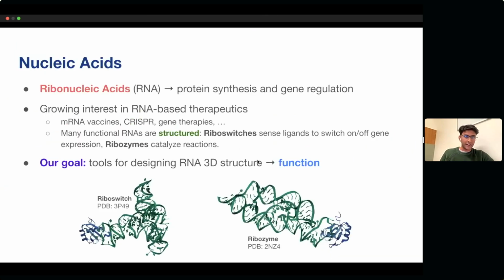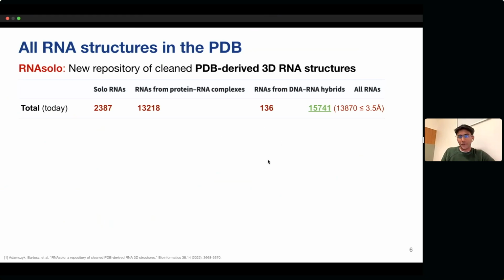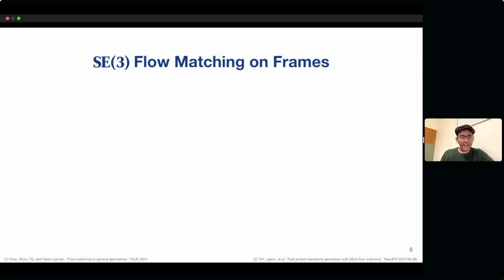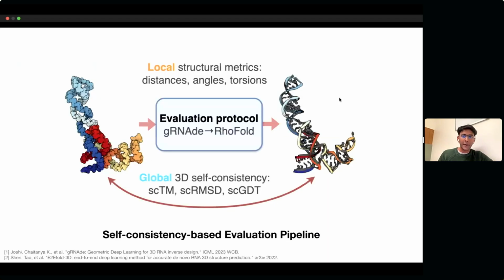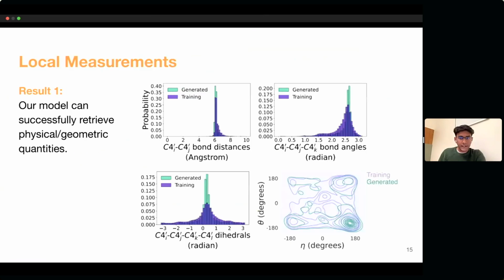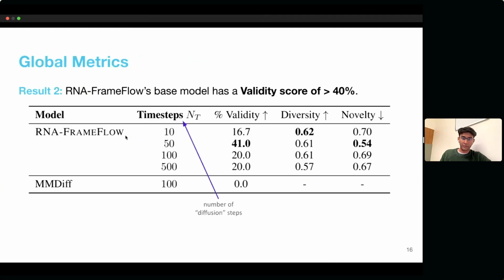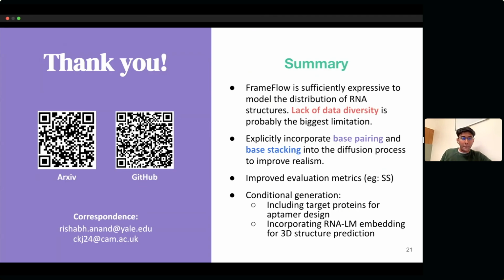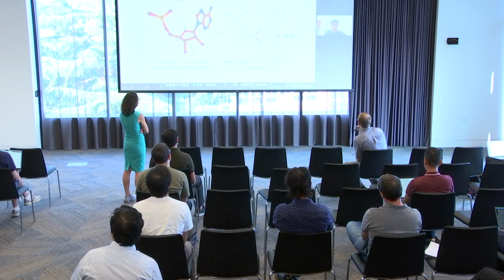MLCB 2024: Rishabh Anand (National University of Singapore) RNA-FrameFlow: Flow Matching for...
MLCB 2024: Rishabh Anand (National University of Singapore)
RNA-FrameFlow: Flow Matching for de novo 3D RNA Backbone design